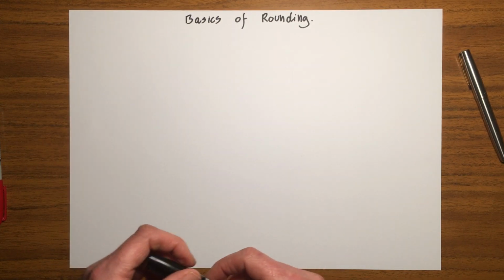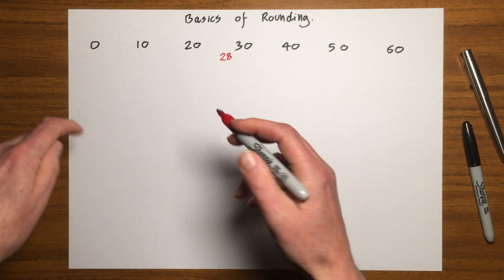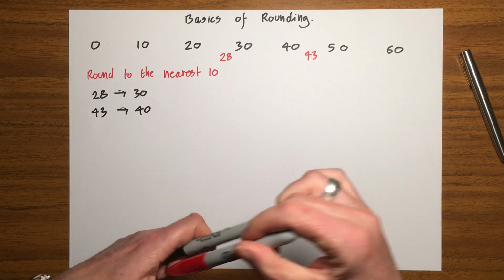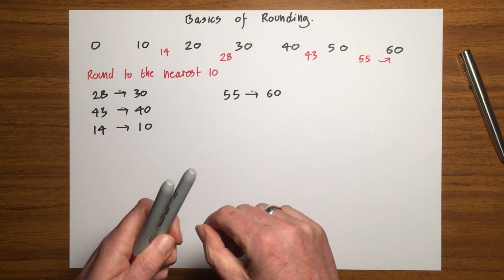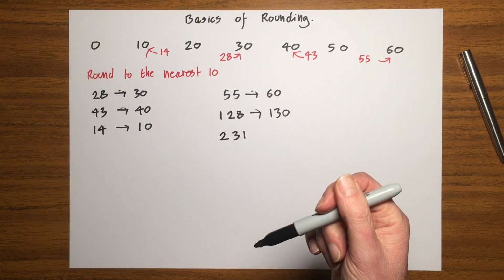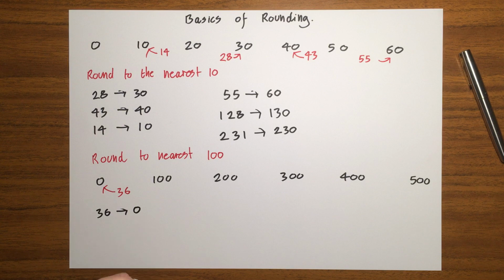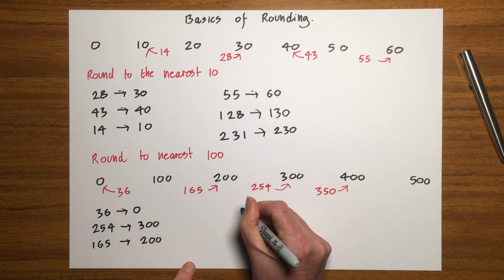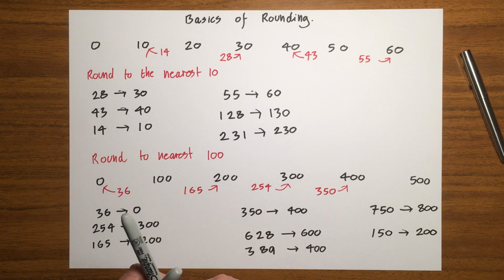Basics of Rounding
and see our comprehensive collection of Maths and Grammar video tutorials covering the UK Primary National Curriculum Key Stages 1 & 2.